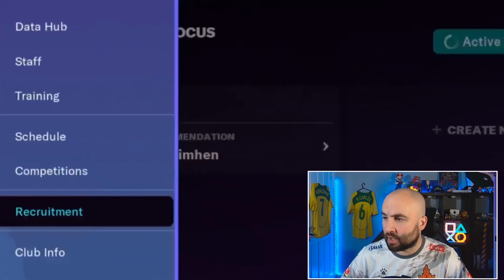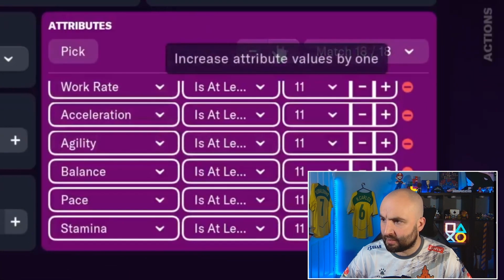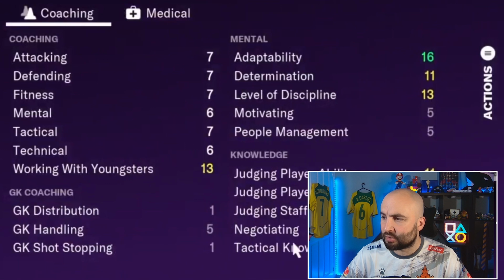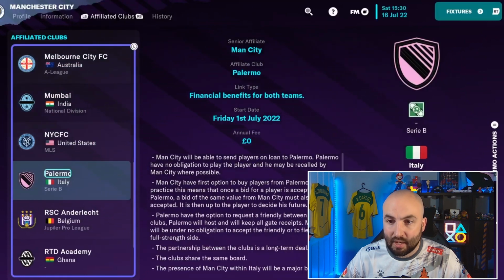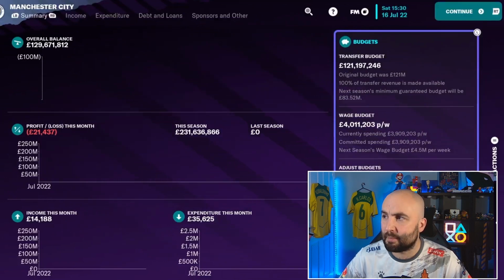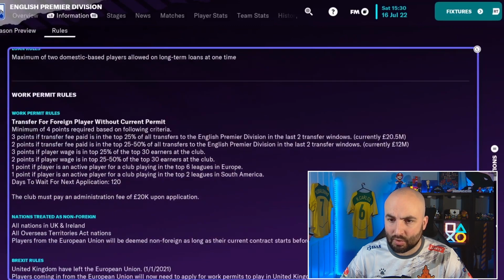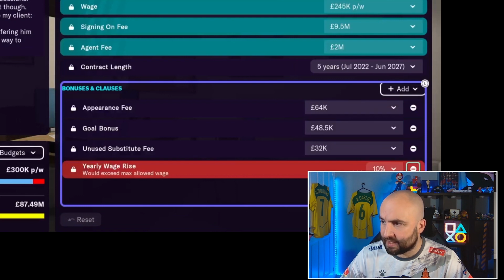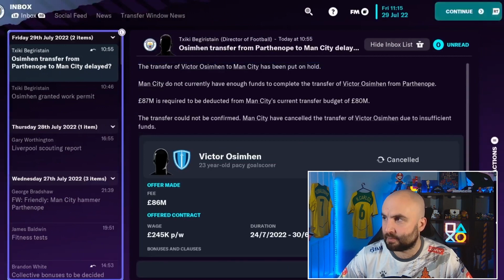Scouting and Transfers Beginners Guide for FM23 Console (PS5 / Xbox One / Switch)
In this video, I'm going to show you how to scout for, buy and sell players on FM console. From setting up scouting focuses, filtering players, and looking for wonderkids, to buying the best players and selling the flops. Football Manager is one of the most popular football games out there, and this guide will help new players get started quickly.

If you're a beginner or someone who's just started playing the game on PS5 or Xbox, this video is for you! By the end of this video, you'll have a good foundation on which to start your own fm console career!

So if you're new to fm console or a football fan and just want to learn more about the game, then this is the guide for you!